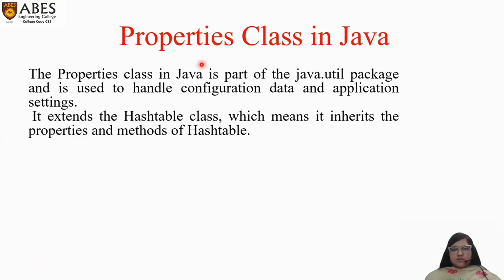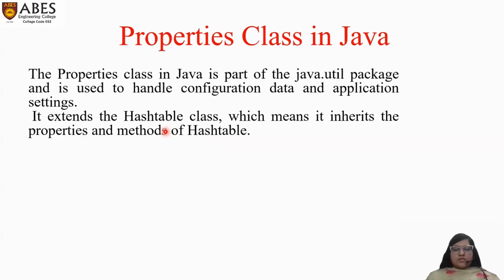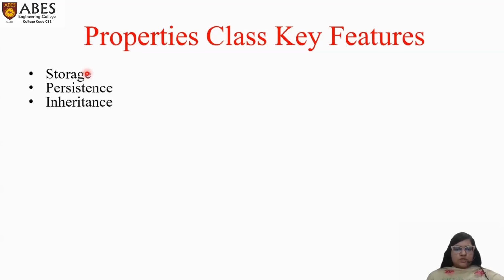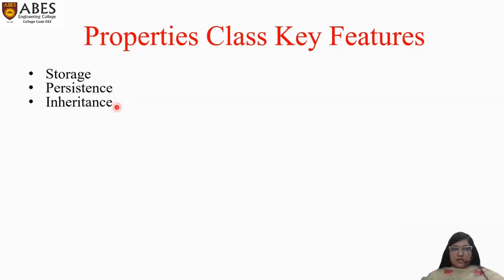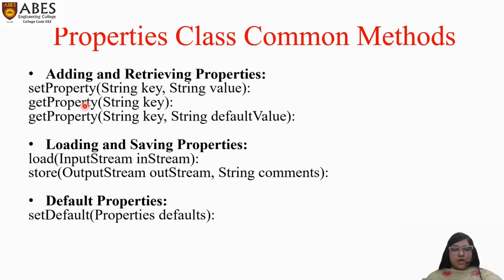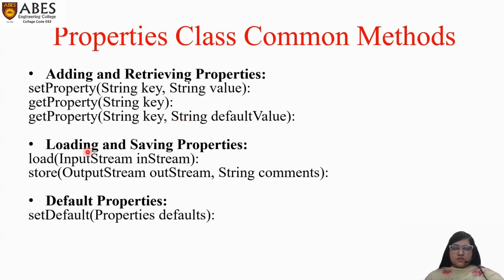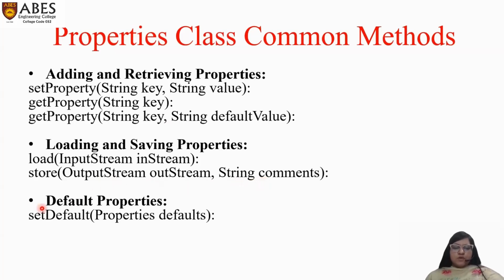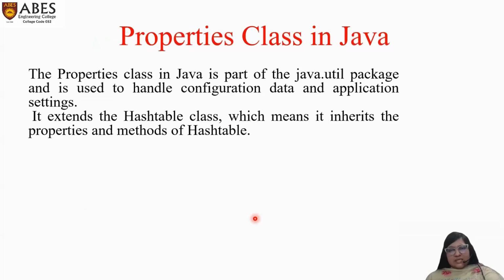Lecture 11 (Unit 4) || Properties Class in java || OOPs with Java